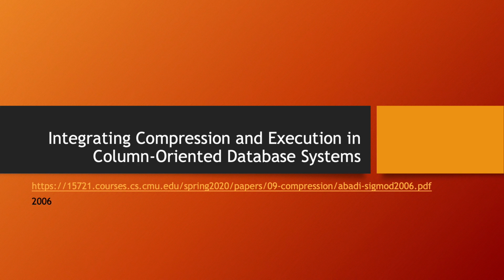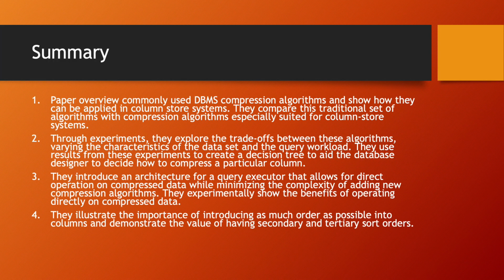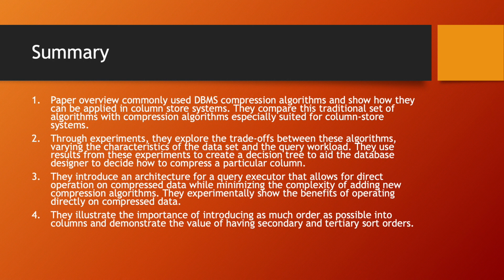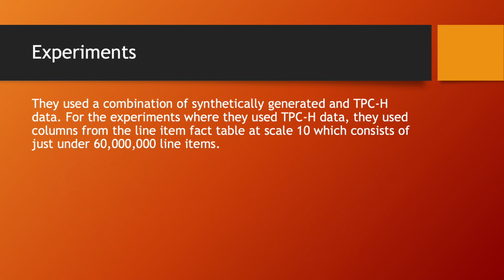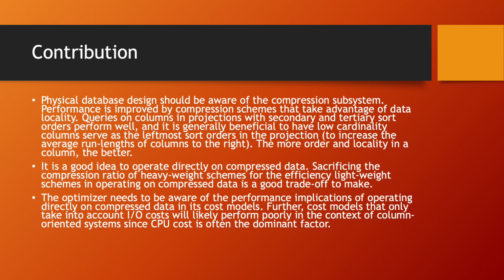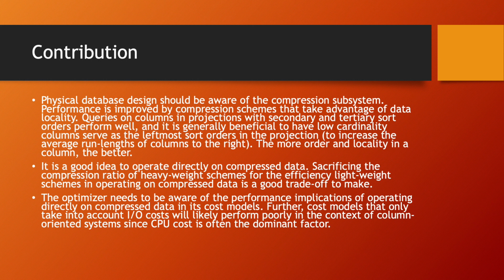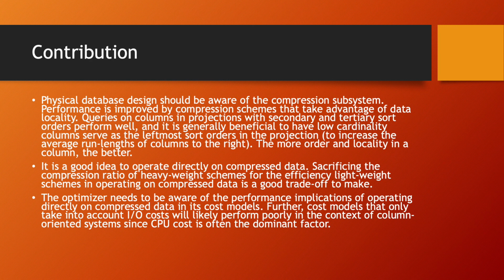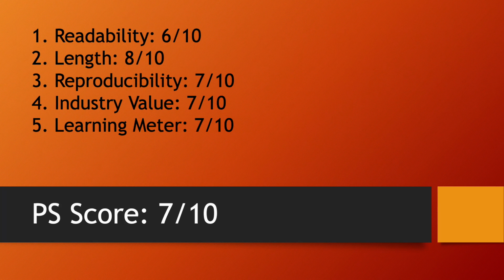P32 | Integrating Compression and Execution in Column-Oriented Database Systems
2-min paper review